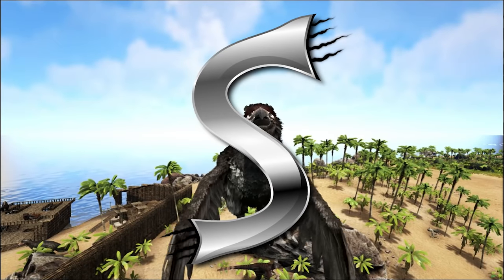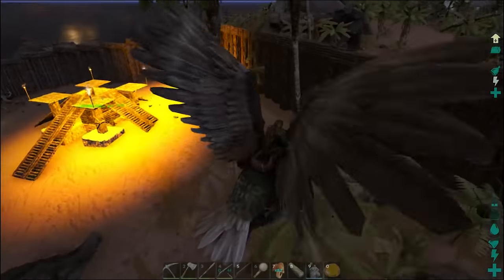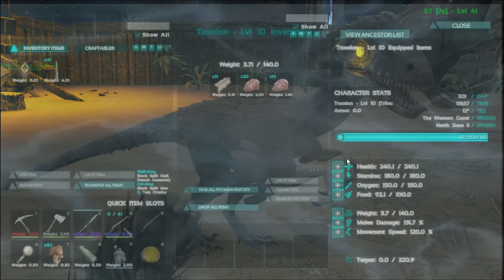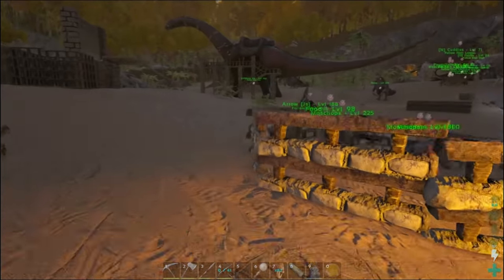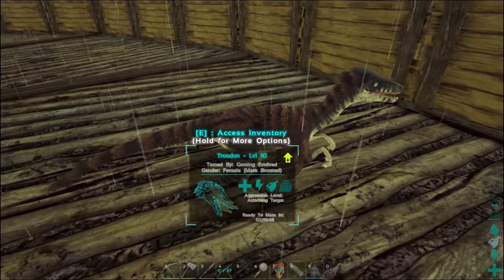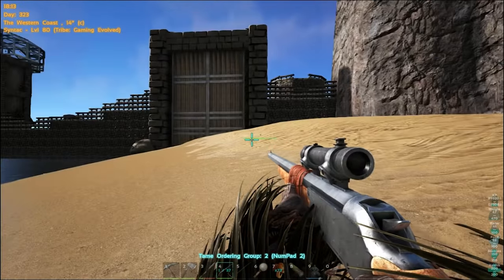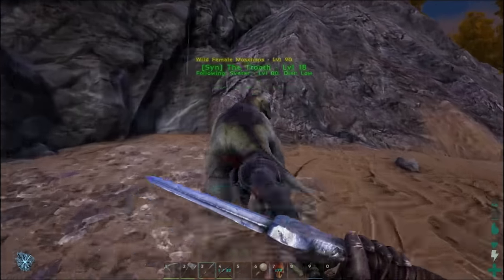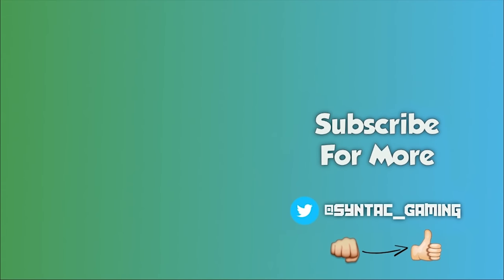TROODON TAMING! HOW TO TAME? BREEDING & IMPRINTING! | Ark: Survival Evolved [S3E18]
TROODON TAMING! HOW TO TAME! BREEDING & IMPRINTING! | Ark: Survival Evolved [S3E18] w/ Syntac!
Today we tame a Troodon! How do you tame one? Ill show you!

Music
My Awesome Patreons
►Ghavyn Mitchell
►VioletPhoenix
►Hrothgarr
►Shelby Cobb
►Predaking
►William Luongo
►Leighton Middleton
►Jessica Evans
►Damyon
►Samuel Tremblay Dione
►Kelvin
►Joseph Driscoll
►Jake Whiston
►Captain Ironside
►Riley Walters
►Benniie
►Hunterman

Amazing Supporters:
►Joseph Reddin